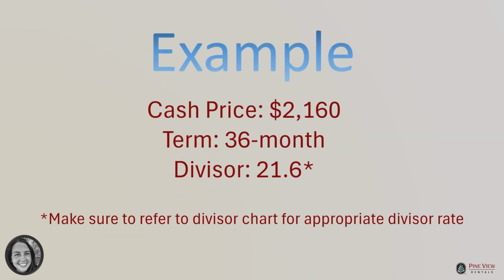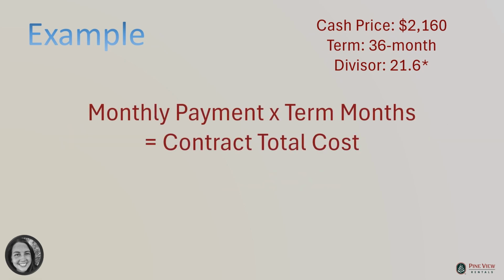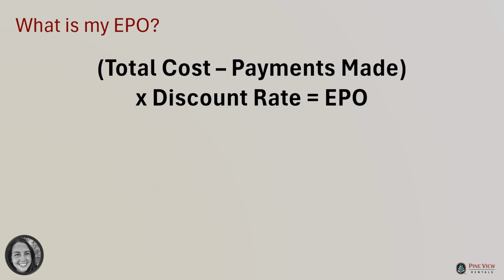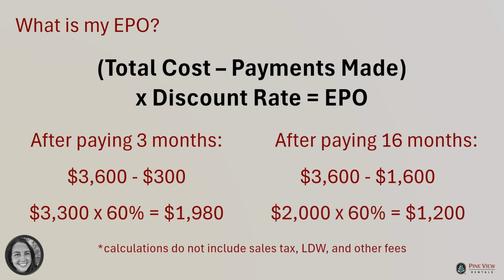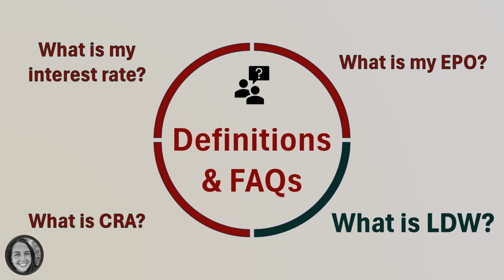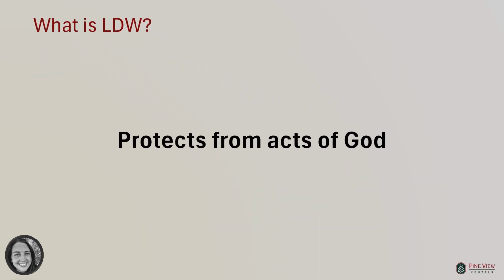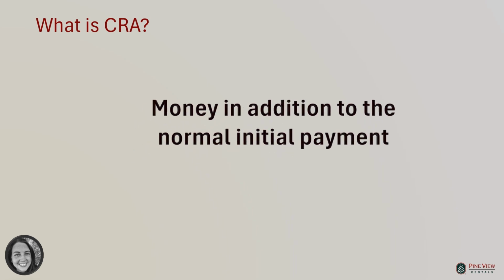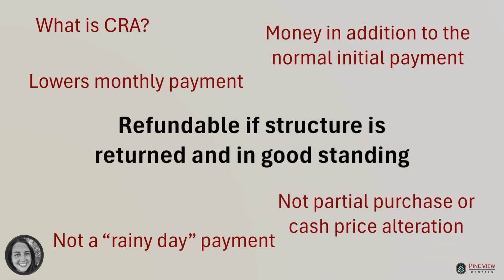RTO Basics - Lesson 3: RTO Definitions and FAQs